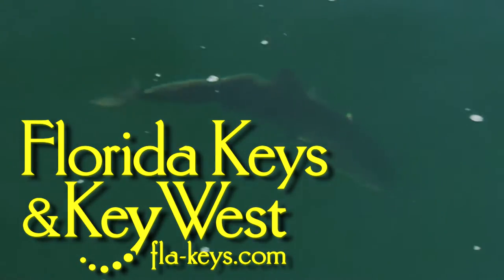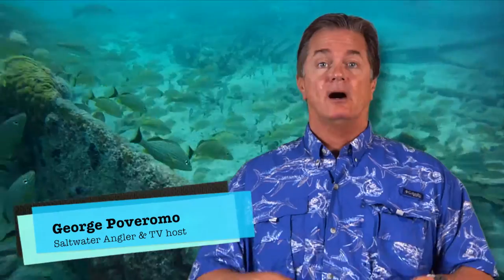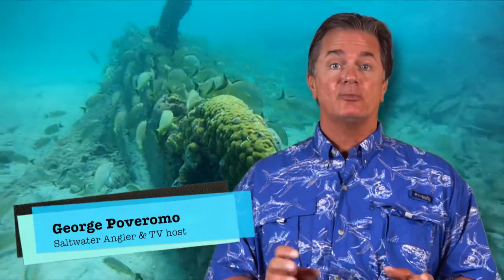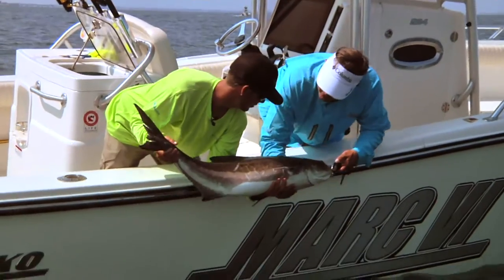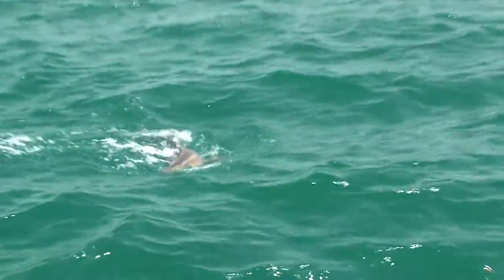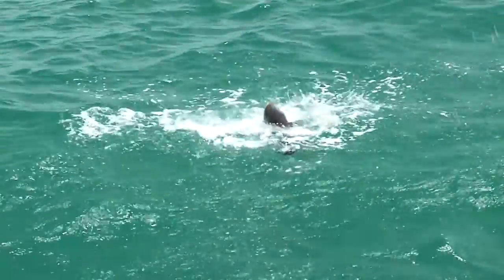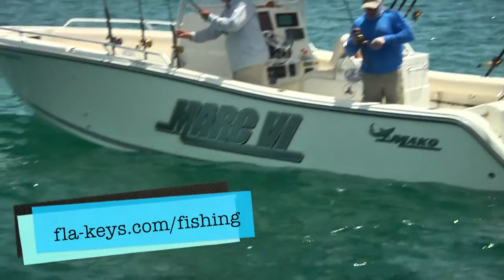How to Catch Cobia with George Poveromo